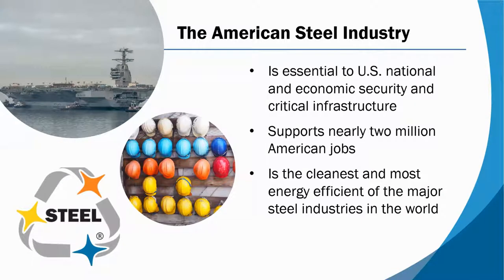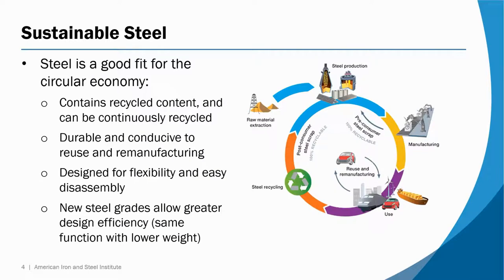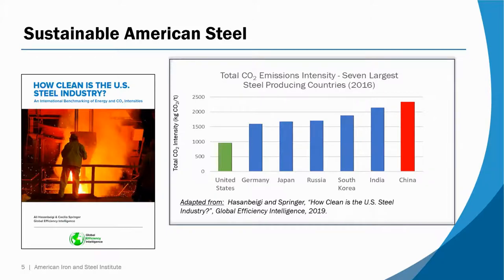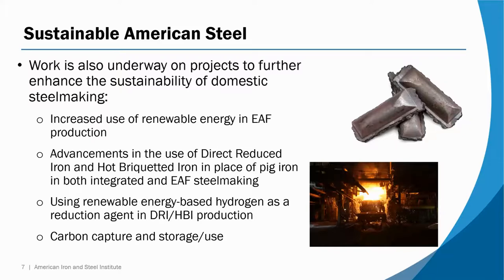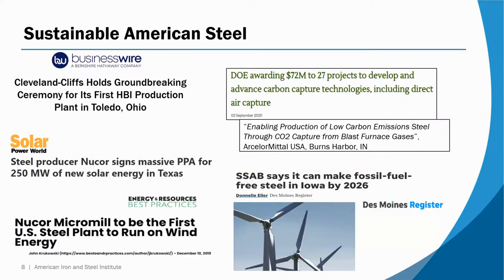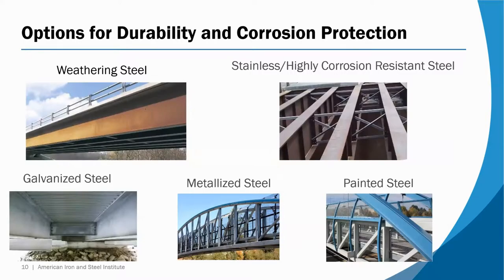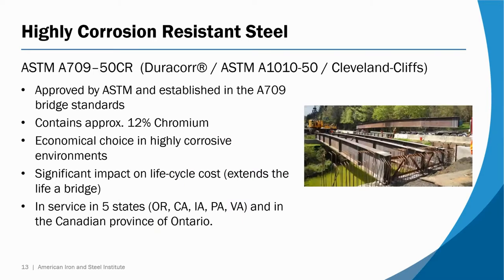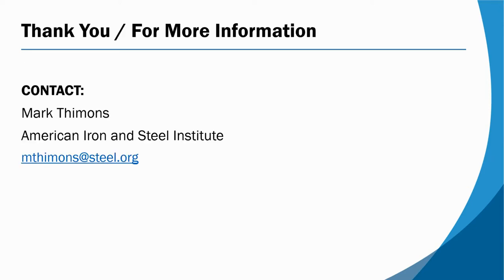Sustainability of the American Steel Industry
With congressional leadership and the president talking about $2 trillion investment legislation to create a more resilient infrastructure, the steel industry is ready to meet the challenge of solving the national bridge infrastructure crisis with sustainable steel solutions. Short span bridges provide vital links in the nation’s infrastructure network.

Yet, more than 220,000 bridges, representing 36 percent of the national bridge inventory, need major repair work or should be replaced. This situation presents a significant challenge for cash-strapped state and local governments.

To responsibly fix our nation’s bridges with sustainable solutions, the future must start today. With new innovative materials, designs and protection systems available today, the U.S. steel industry is well positioned to build bridges that will last well into the next century – and possibly beyond.

Mark Thimons), Vice President, Sustainability, American Iron and Steel Institute presents information on the sustainability of the American steel industry, with ideas on how to create a more sustainable infrastructure with steel bridge solutions.